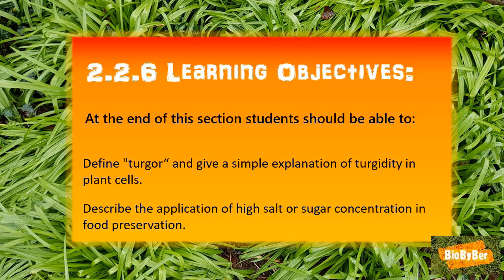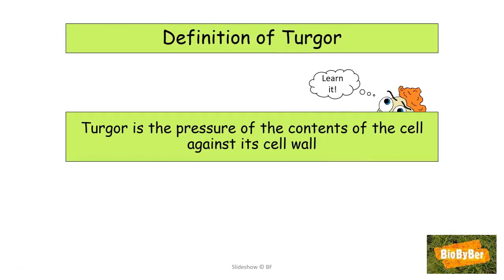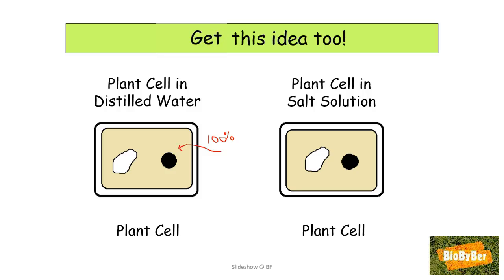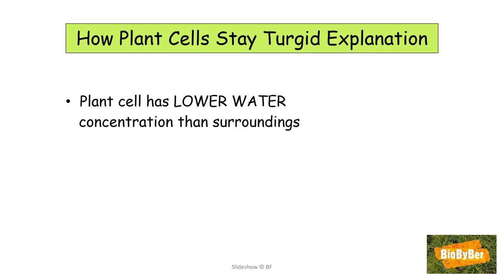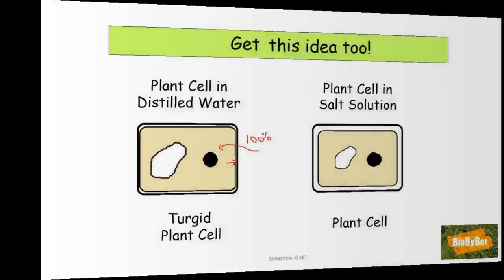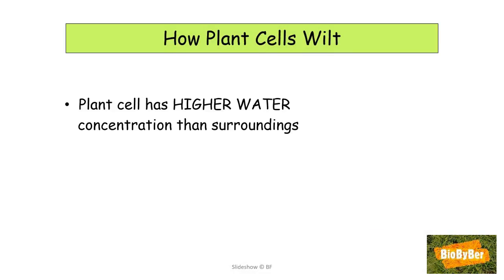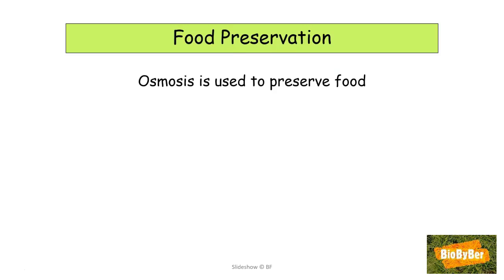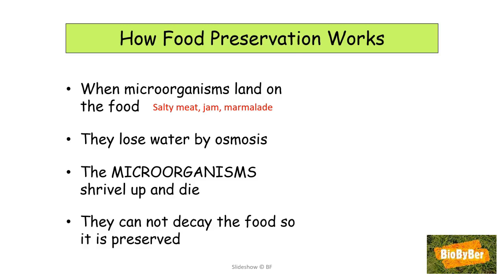L.C. Biology Turgor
Leaving Certificate Biology Higher Level video designed to help students study Honours Biology. The video covers the Higher Level Leaving Certificate Biology Syllabus. This LC Biology lesson explains Turgidity in Plant Cells and covers section 2.2.6 of the biology syllabus. This LC Biology lesson covers the Leaving Cert Higher Level Biology Course and aims to give a good overall understanding of LC Biology.